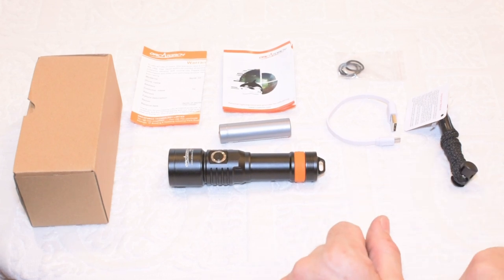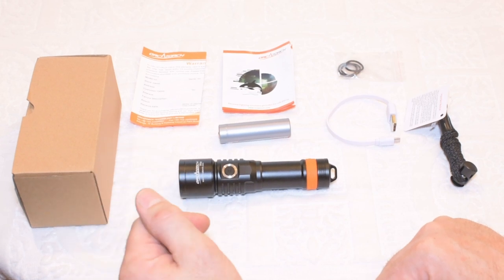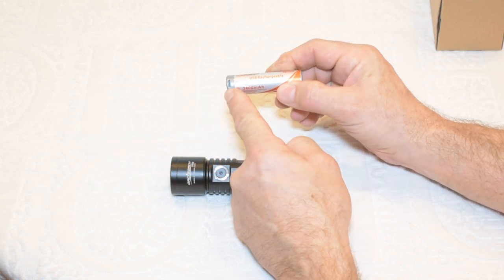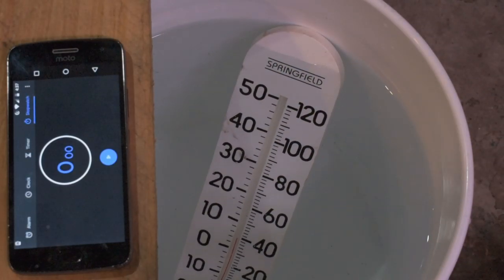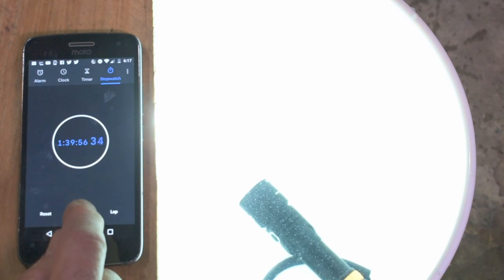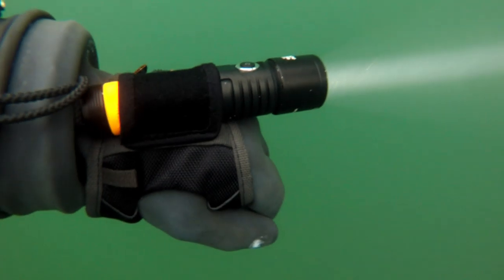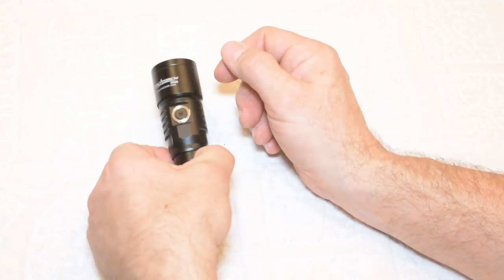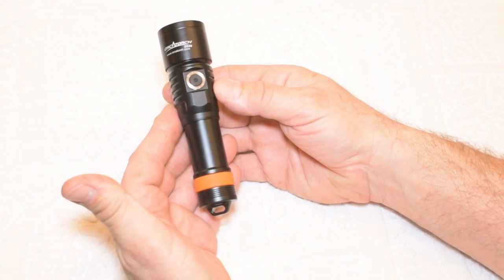OrcaTorch D530 dive light review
I have recently received the new OrcaTorch D530 and the D570GL dive lights to review. While the D530 is the focus of this video, I will be making a separate video featuring the D570GL very soon.

The D530 is an impressive dive light that packs enough power, over 1000 lumens, to be a primary dive light, yet compact enough to be a great backup light. The 5 degree beam is very impressive as is the battery power and overall build. This light is sure to follow me on many underwater adventures.

ORCATORCH D530 is a must-have primary dive light for divers. Its 1050 lumen output and 5 degree super focus beam angle provides a concentrated long beam shot. The light uses a titanium alloy side switch that offers 2 lighting modes, the high mode 1050 lumen and the low mode 220 lumen, which allows for easy operation underwater. The LED indicator light located on the switch button also lets you know the battery's remaining charge.

Featuring

* Uses CREE LED, max 1050 lumens

* Uses 1*18650 Li-ion rechargeable battery

* 5° super focus beam angle

* Easy operation with side titanium alloy button switch

* Battery indicator

* Safe lock function, prevents mis-operation

* Intelligent Over-Heat protection

* Water pressure resistant construction ,depth rated to 150 meters

* Reverse polarity protection, to protect from improper battery installation

* Over-discharge protection function

* Aircraft-grade high strength aluminum material

* Alloy aluminum reflector with professional optical analysis, etc.

Check out the links below for some of my other recent videos.

It helps my channel as I get credit for any purchase made within 24 hours. Any purchase! How cool is that?

Some of the gear I use to create these videos:

My new Nikon camera:

My new Gopro:

Diver Don